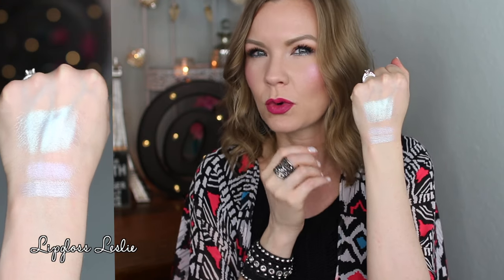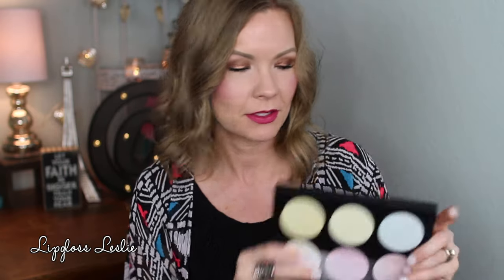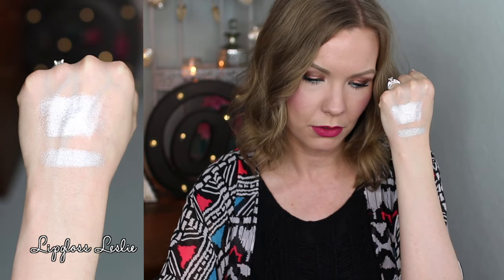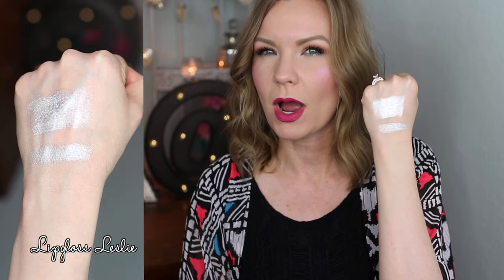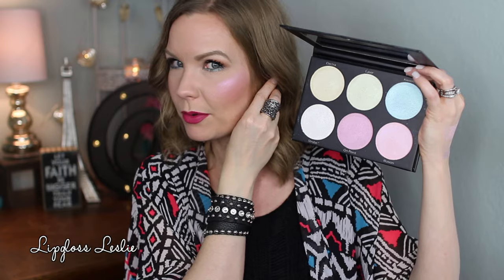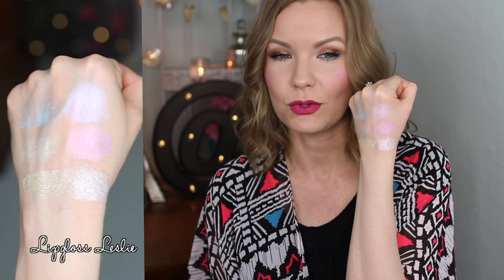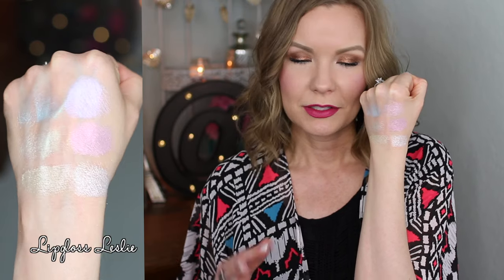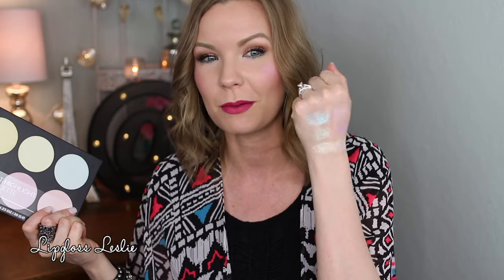BH Cosmetics Blacklight Highlight Palette! Swatches, Comparisons, & Review! | LipglossLeslie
Hey guys!! Happy Wednesday! I've got a review for you guys on the BH Cosmetics Blacklight Palette! :)

IMPORTANT INFO:
Products Mentioned:
BH Cosmetics Blacklight Highlight 6 Color Palette

What I’m Wearing:
Top: Kohl’s

My Makeup
Foundation: Estee Lauder Double Wear Nude Cushion Stick Radiant Makeup 2C3*
Eyes: Tarte Make Believe in Yourself Eye & Cheek Palette
Blush & Highlight: Benefit Dandelion Dew , Mac Mineralize Blush in Just a Wisp , & BH Cosmetics Blacklight Highlight 6 Color Palette
Lips: NYX Lip Liner in Bloom , Kat Von D Liquid Lipstick in Mother , Merle Norman Cream Lipcolor in Pink About It*